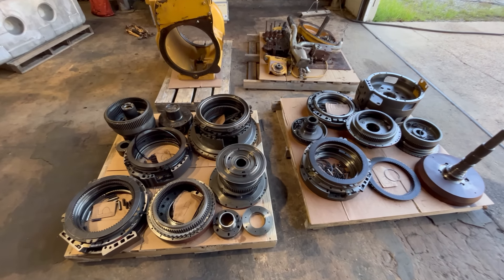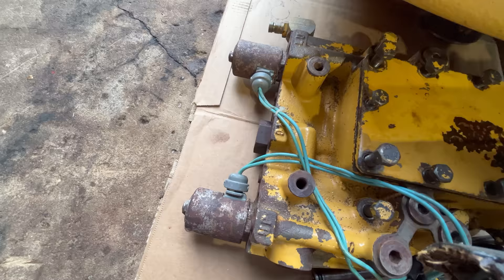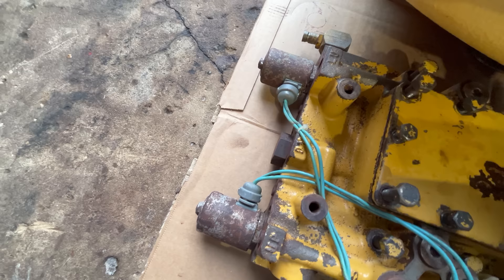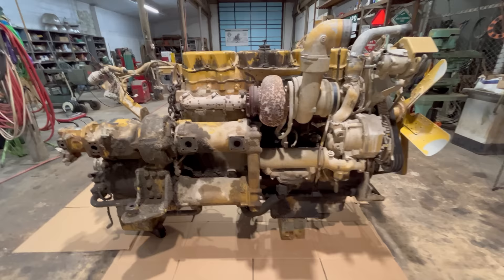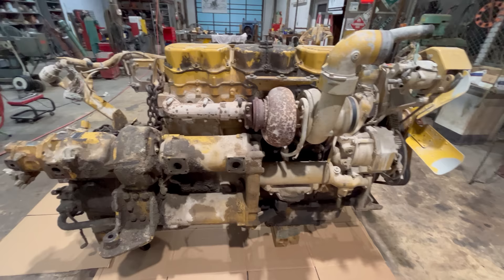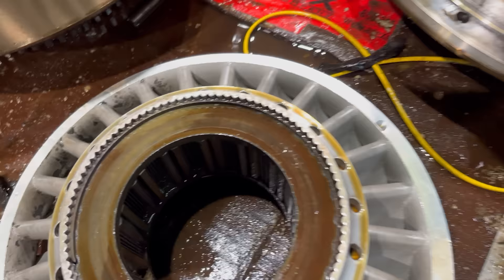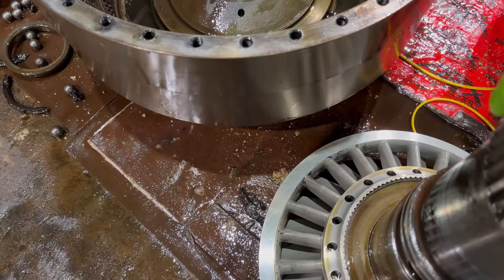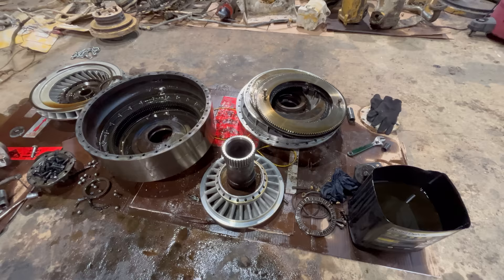Caterpillar 3406E Diesel Engine and Torque Converter Tear Down - 40 Ton Haul Truck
Tearing down a 3406E diesel engine and torque converter from a Cat D400E Series II truck and looking for a failure.